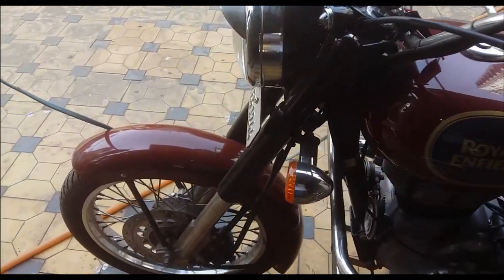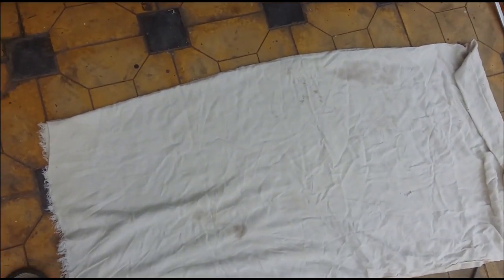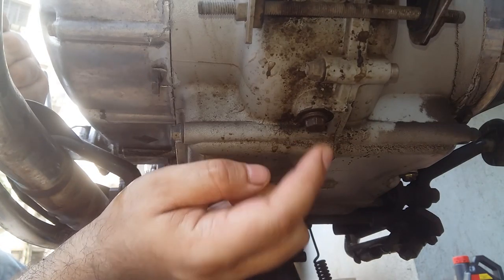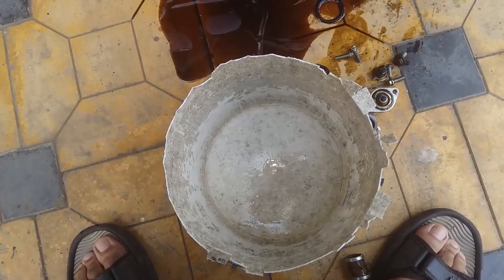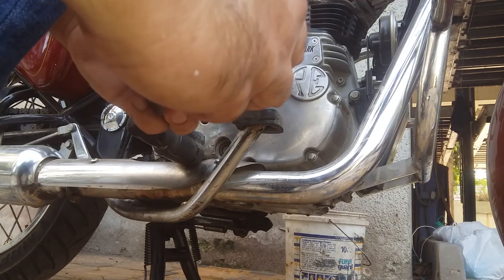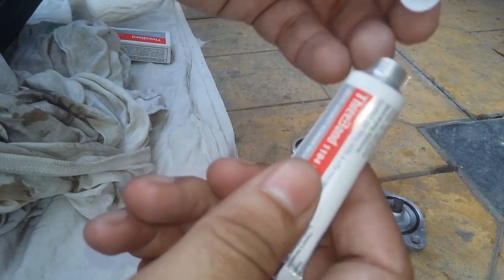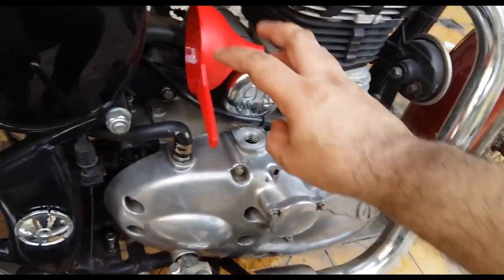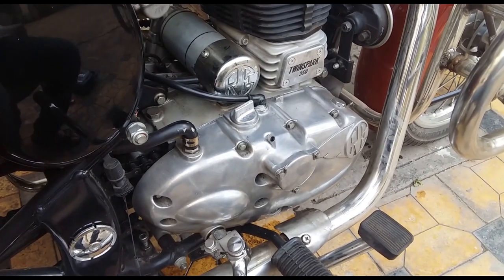Engine Oil change | Royal Enfield Classic 350 | Oil filter replacing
This is the most detailed engine oil change video on Royal Enfield bikes on the internet.
In all Royal Enfield UCE engines, you can use the same method to change engine oil.
The grade of the oil is 15W-50 and I am using Motul 3000 4T 15W-50 but you can use the same grade Motorcycle engine oil in any brand.

Motul 3000 4T 15W-50
Stanley spanner set
Oil filter

Be a patron for me and support more videos like this!

If you like the video give it a big Thumbs UP.